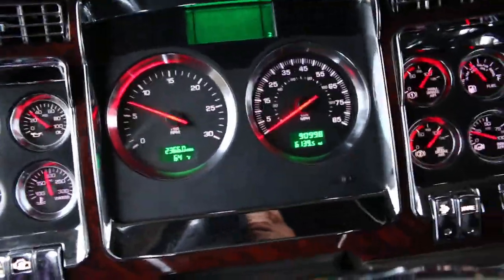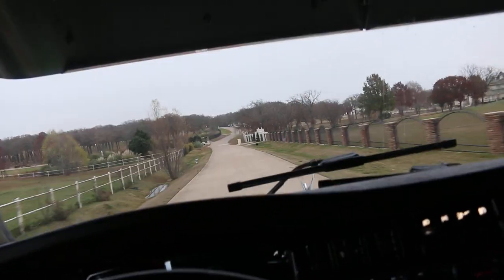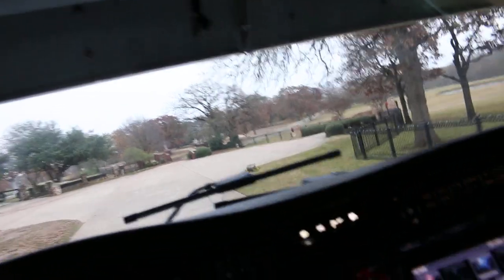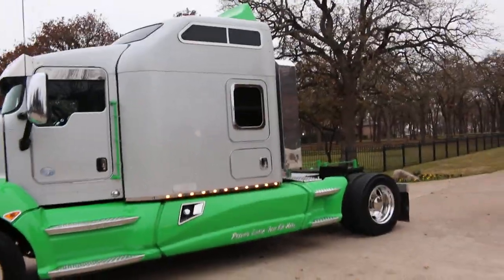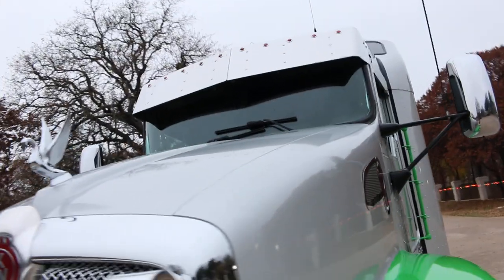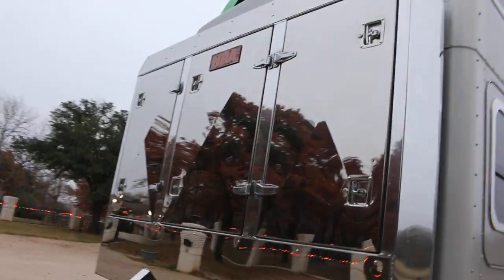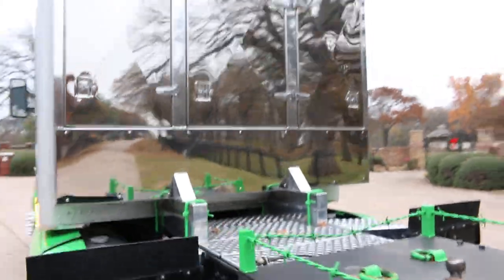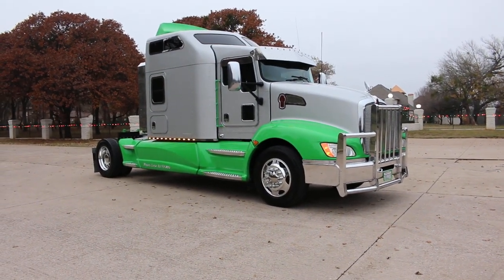2014 Kenworth T660 Aero sleeper, 90k miles, Big power, 13 speed, Horse, Race or RV Hauler.